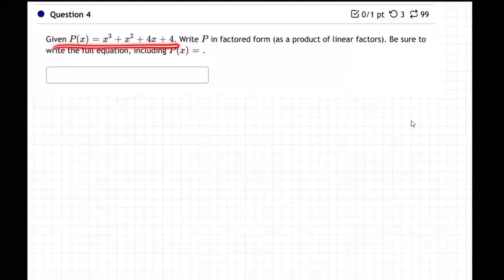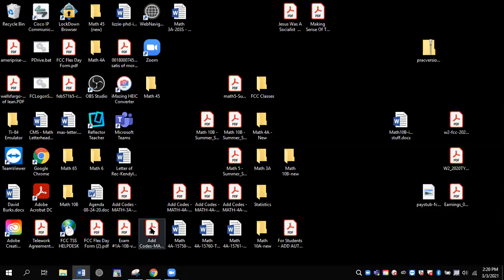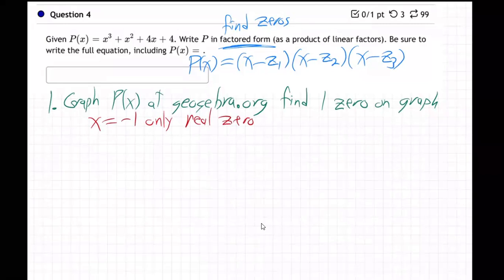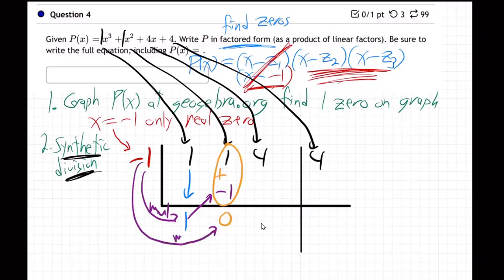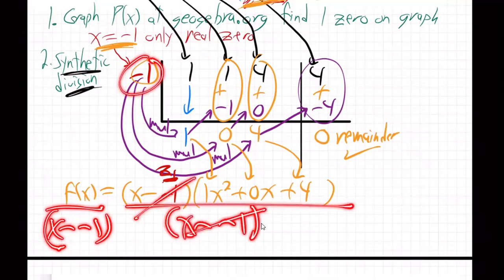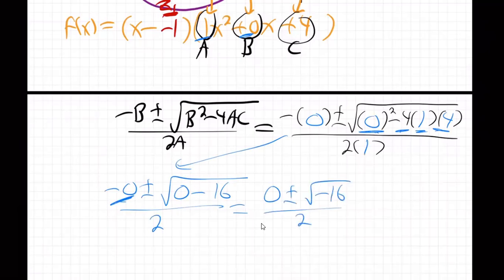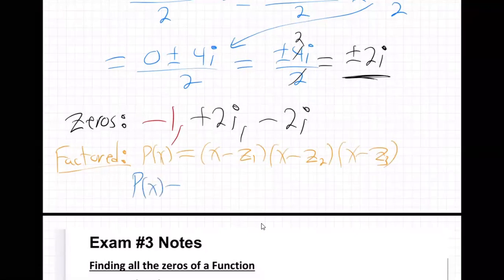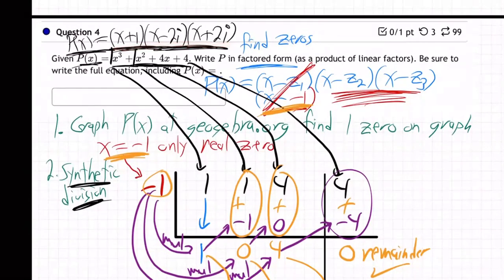m3a-5.5 Lecture HW - 4